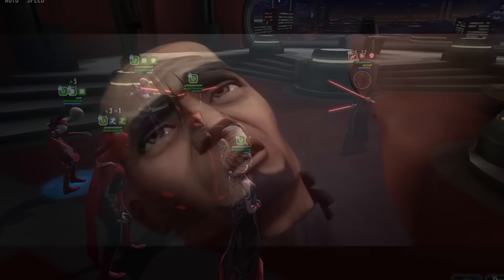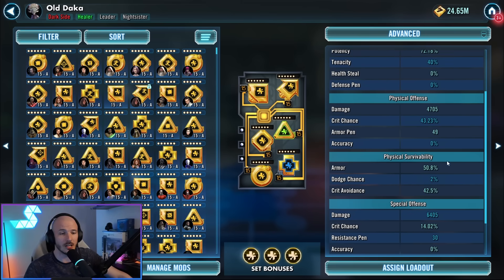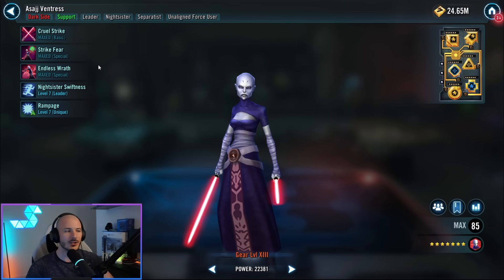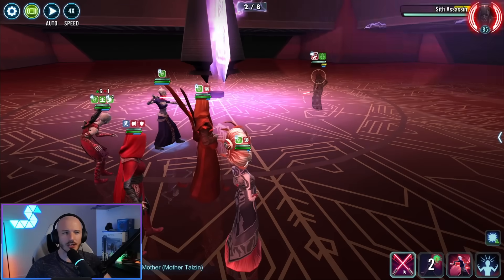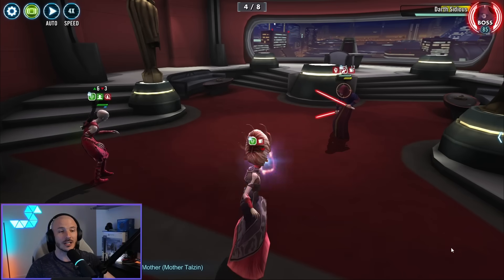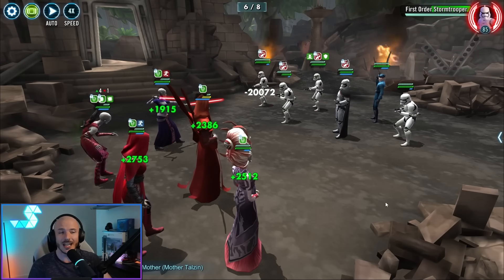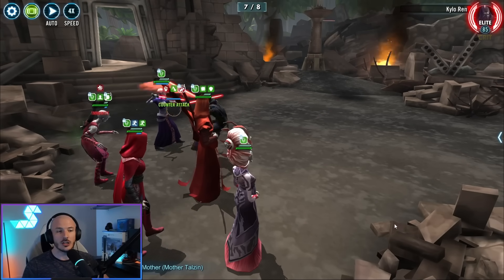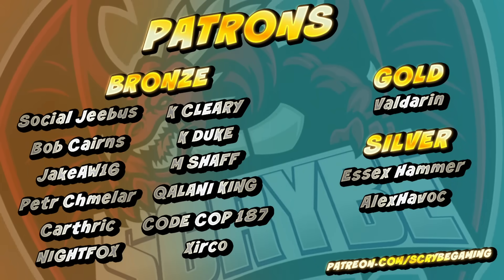Tier 3 Secrets and Shadows Assault Battle Guide...I finally did it.